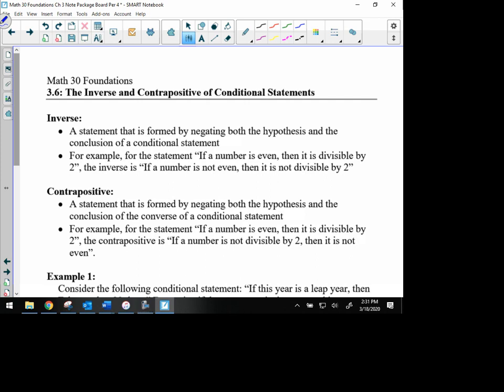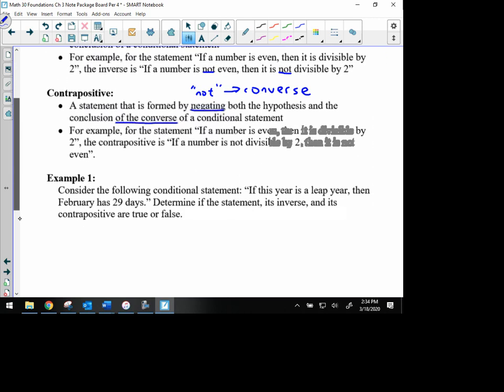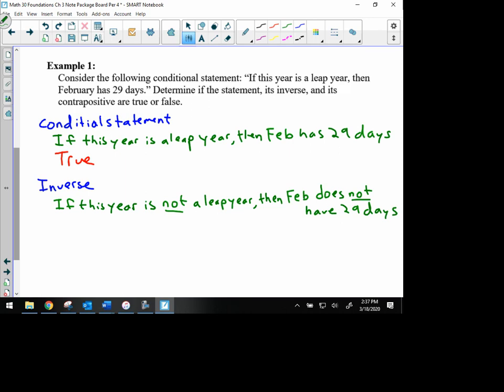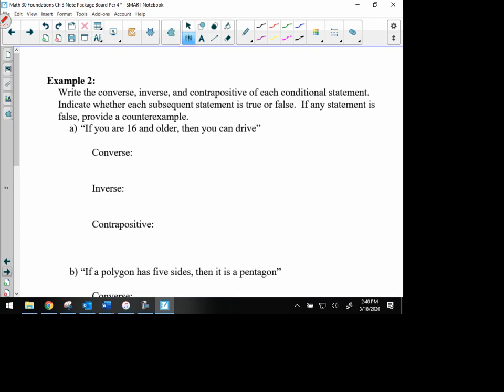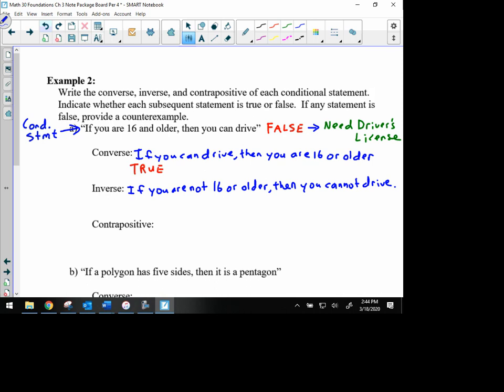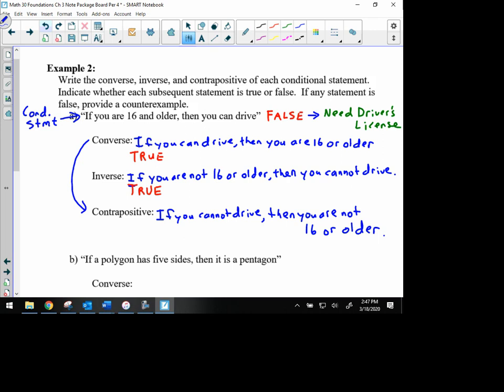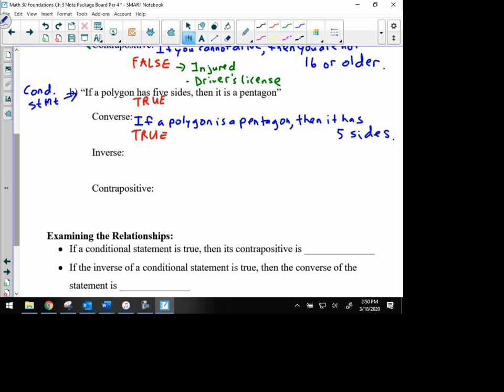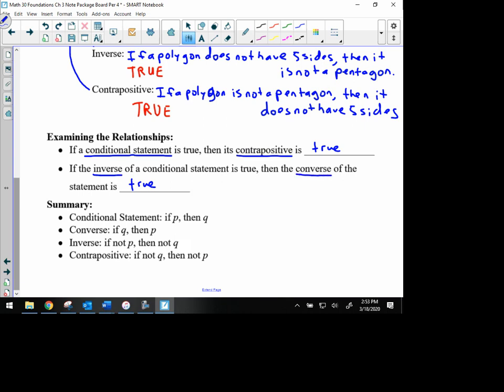3.6 Inverse and Contrapositive Statements